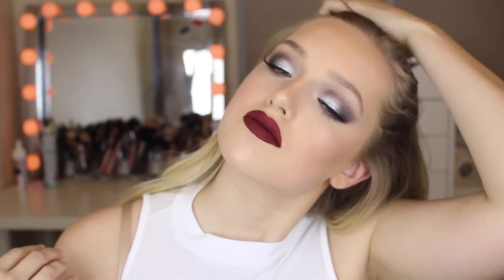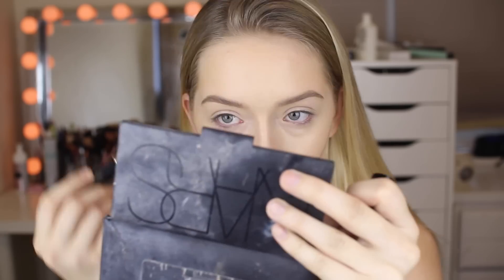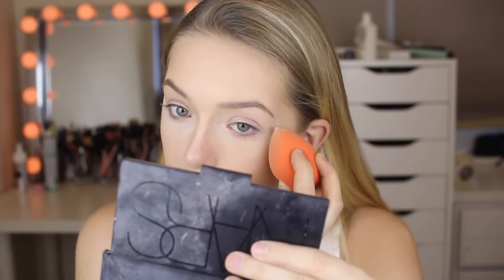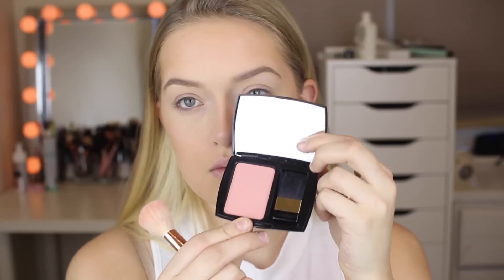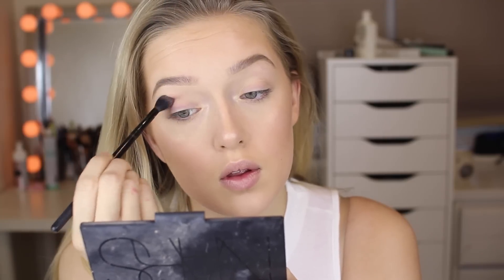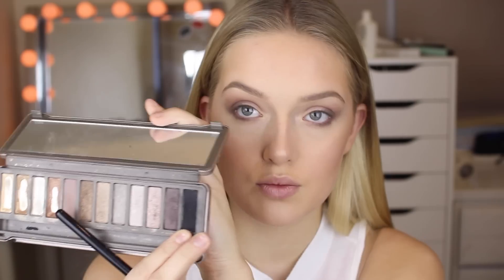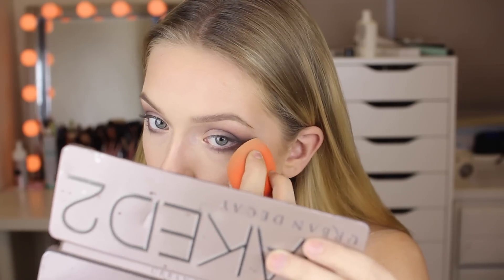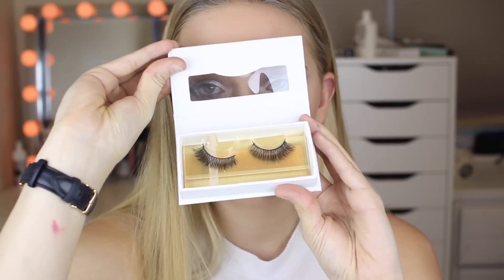COOL TONED EYES + Red Lips- Holiday/NYE/Party Makeup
-lancome contour stick
-mac translucent powder
-kat von d contour kit
-lancome subtil sheer blush
-daffodil lashes from shopcura
-annabelle modeste lipliner
-my lipstick coming out soon
-mac creme d nude on top
-lime crime wicked liquid liptick